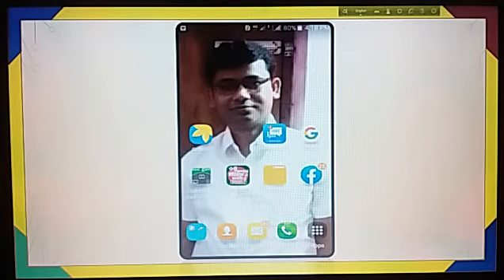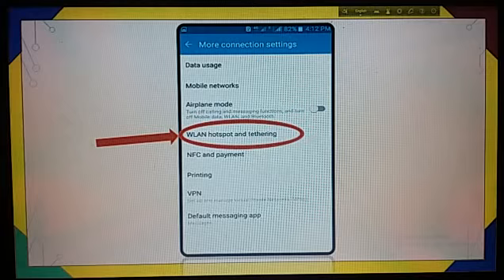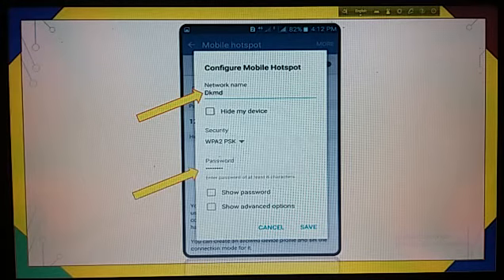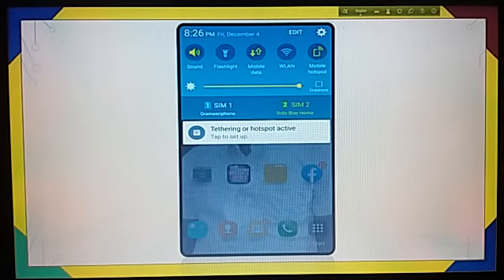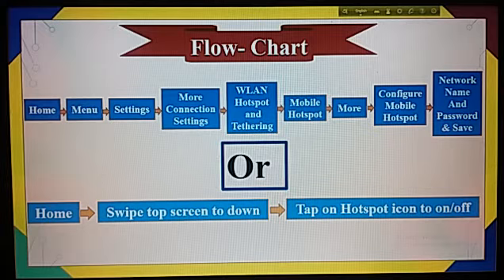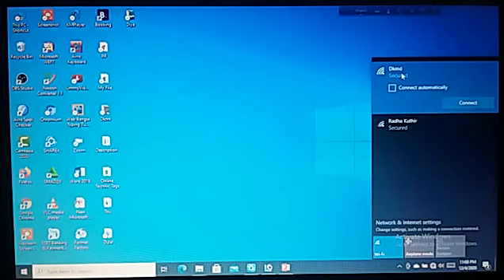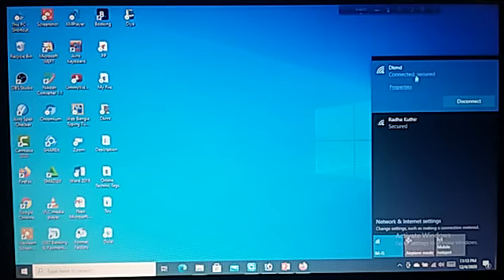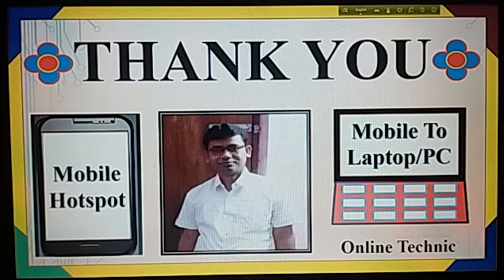How To Create A Mobile Hotspot Properly ।। How to make a mobile hotspot easily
In this video, I’ve discussed about creating mobile hotspot sothat anyone can connect with network by PC/Laptop. After watching the video, anyone can do the task easily. So, watch the video and learn how to create mobile hotspot. Thanks.